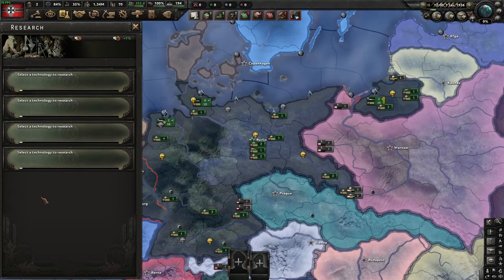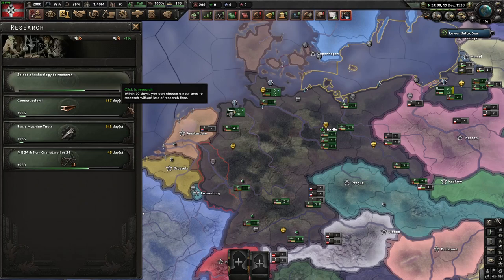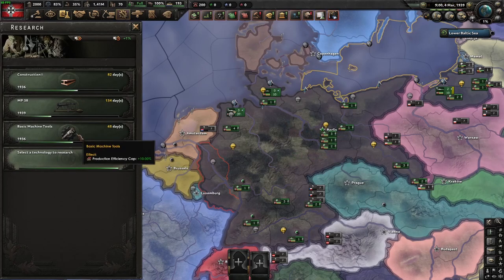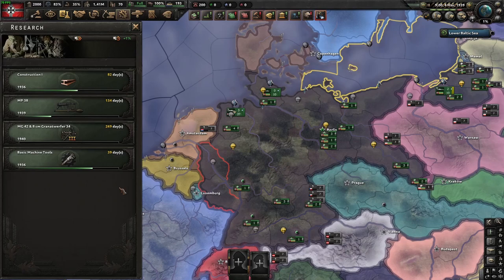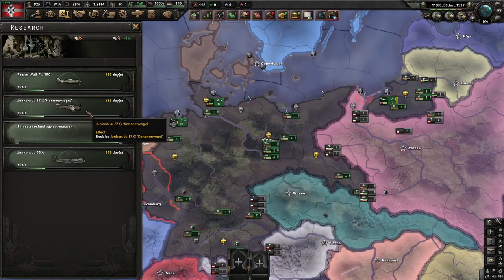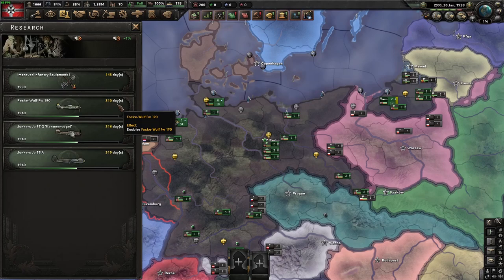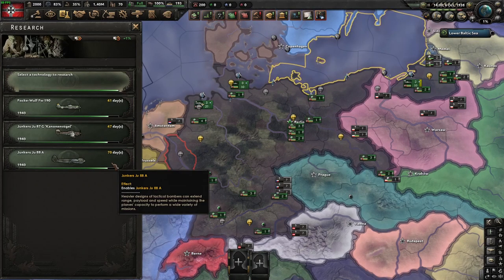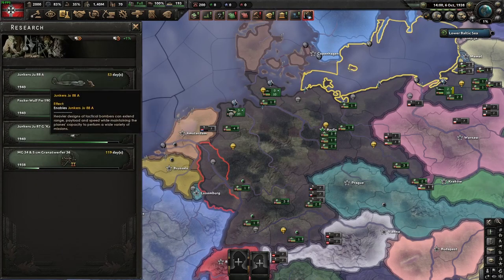How to Tech Juggle - Getting Techs Earlier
In his video he goes over what techs you should consider juggling and why.

This video is about the mechanics of tech juggling and some quirks of tech juggling. When should you apply the saved research, is there a benefit to waiting. If so, how much is the benefit. Can you tech juggle twice?

Twitch.tv/71Cloak